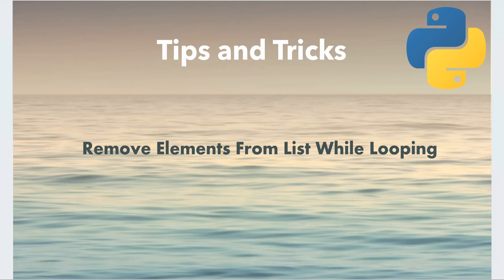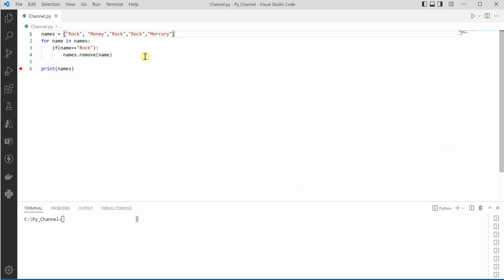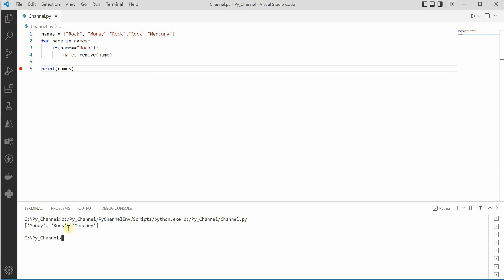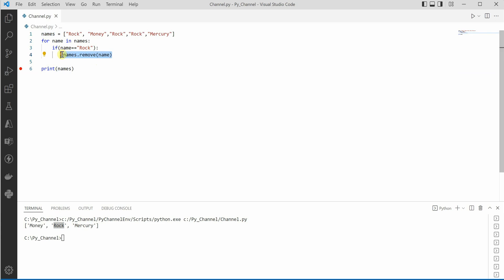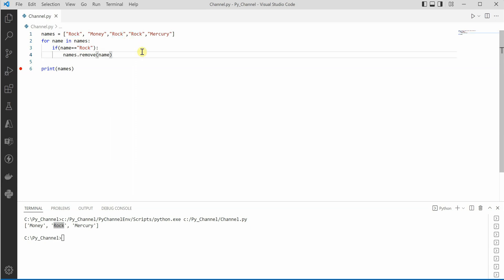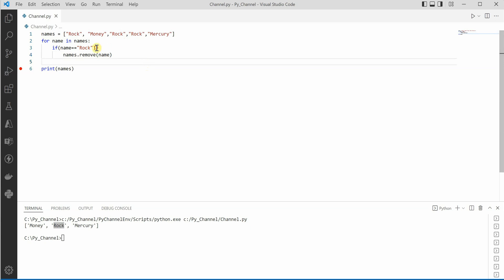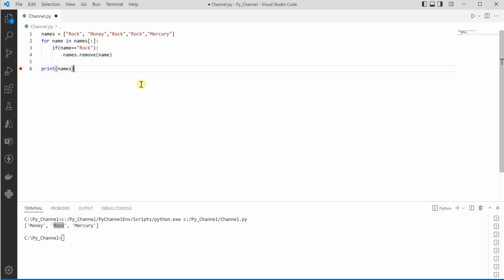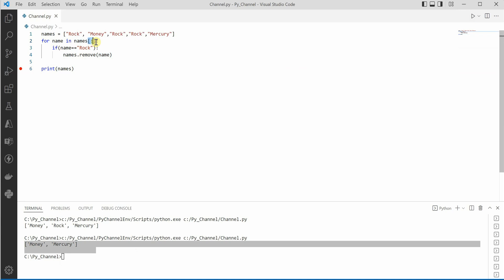Python Tip: Remove Elements From List While Looping